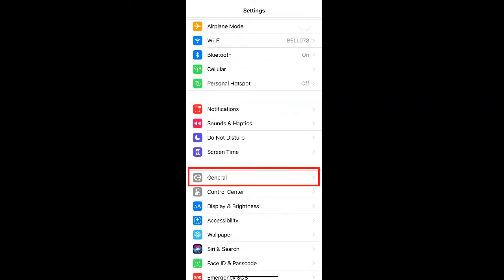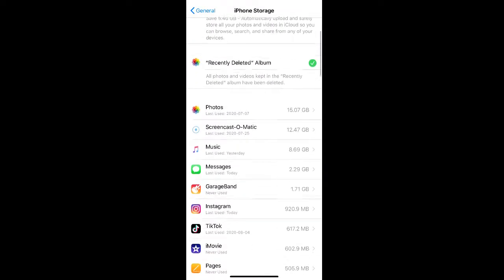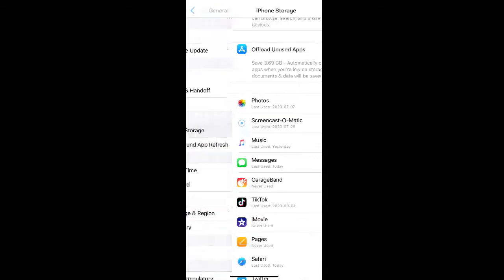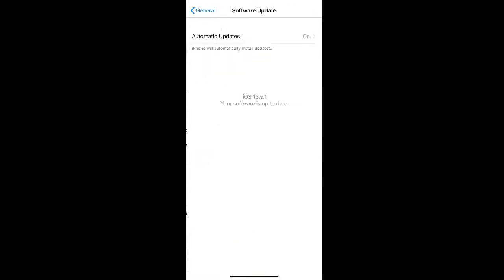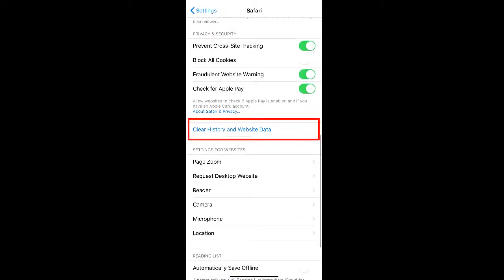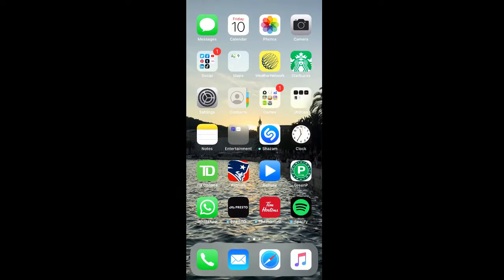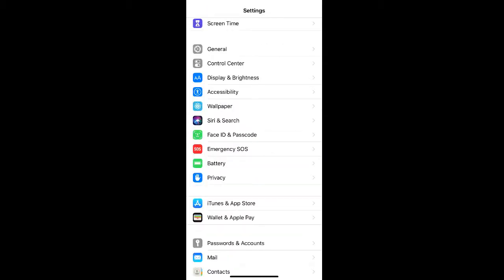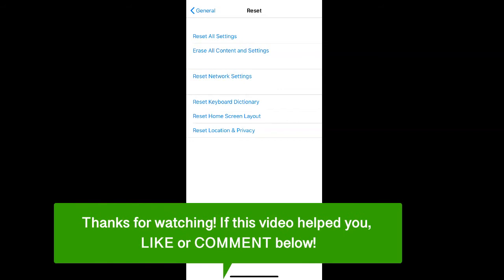How To Speed Up iPhone | 7 Steps To Make Your iPhone Much Faster! ✅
If you find that your iPhone is slowing down, there's a few tricks you can use to make sure that it's running smoother.

Generally your iPhone slows down when you have too many files or too much data stored on your phone.

There's a few ways that you can clear a lot of this up.

In the 'General' tab of your Settings, select 'iPhone Storage'  to see what's taking up a lot of room on your phone.

Apps, photos and media usually take up the most space, so the first step would be deleting any old photos or videos that you may not need anymore, and consider deleting apps that use the most data.

If you want to remove photos and videos from your iPhone but don't want to delete them entirely, you can always use iCloud Photos, by clicking 'Enable' on the right.

Your camera will also create a 'Recently Deleted' Album and this holds photos and videos that you've deleted from your Camera Roll for up to 30 days.

If you're sure you don't need these anymore then you can click 'Empty' to empty out your deleted album.

If you scroll down more on your iPhone Storage page, you can see all the apps you use on your phone and the amount of space they take up.

Some apps like Instagram don't store files on your phone but they store data and if you delete the app and then re-install it onto your iPhone, you can clear the data from your iPhone without losing your account information.

So if you delete Instagram from your phone and then re-download it, and then if you go back to iPhone Storage, you'll see the amount of space Instagram takes up on your phone is significantly less.

Messages is also a heavy app, and this is usually due to the photos, gifs and other media shared in Messages.

People tend to not delete messages often and if you want to make sure that you are deleting them consistently, go back to Settings and select Messages.

Under 'Message History,' select 'Keep Messages.'

Switch to 30 days or 1 year so that you're regularly deleting your messages.

Another reason why your iPhone may be running slow is because you have auto updates on.

This could either be for your phone or specific apps.

It's helpful to have this on, but because it slows down your iPhone you may want to turn it off.

Go to 'General,' select 'Software Update' and click 'Automatic Updates' to turn the toggle off.

If you want to stop apps from automatically updating, you can go to 'iTunes & App Store' and select to keep your App updates off so that you can manually update them.

You can also unselect Music, Apps, Books & Audiobooks from automatically syncing with the other devices you have.

Your Safari or other browser windows also store a lot of storage with the history, data and cookies they keep.

To clear this go to Settings and select Safari or your other browser.

Scroll down to find 'Clear History and Website Data' and click 'Clear History and Data' to remove any history, cookies and other browsing data stored on your phone.

iPhones us a lot of animations when opening apps and switching from different apps, and while this is really nice aesthetically, it does slow down your iPhone.

Apple does give you the option to reduce the amount of animation.

In Settings, select 'Accessibility' and click 'Motion.'

Here you can turn on the toggle to reduce motion and you can also turn on the toggle to prefer cross-fade transitions.

Once both toggles are on, you'll see that when you close apps or open them that the motion transitions are no longer used.

Finally, the last thing you want to check to make sure your iPhone is running as fast as possible, is your battery health.

As your iPhone gets older, the battery health deteriorates and sometimes may be time for a new battery in order to keep your iPhone moving as fast as possible.

To check battery health, in Settings, click 'Battery.'

Select 'Battery Health.'

As you can see our maximum capacity is currently 97%. Whenever this gets below 80% it's probably time for a new battery.

There are different tactics you can use to keep your battery health in check.

One of those is keeping on your toggle for 'Optimized Battery Charging.'

If you've done all this and still find your iPhone is extremely slow, you can always try resetting your iPhone.

This is done by going to 'General' and scroll down to 'Reset.'

Select 'Erase All Content and Settings.'

Once you click it you'll be asked for a password or you can use Touch ID or Face ID to confirm, and then you'll have to log in with your Apple ID to ensure the information is removed from your device.

It's important to note that once you do erase all your content and settings, you lose that information completely, so you'll want to first back up your iPhone, either on iCloud or iTunes so that you can use that information again.

That's how to speed up your iPhone and make it faster!